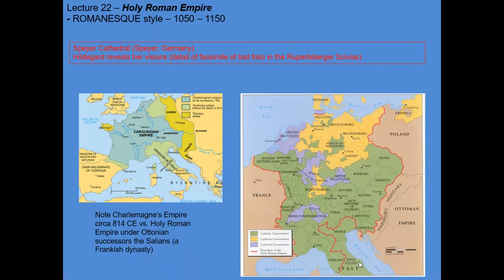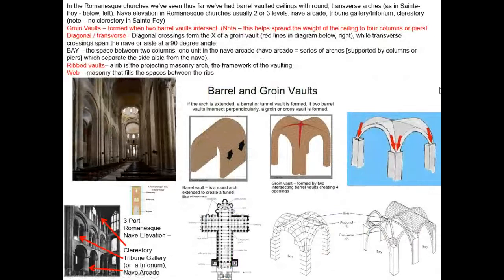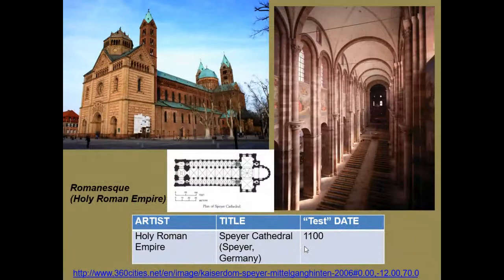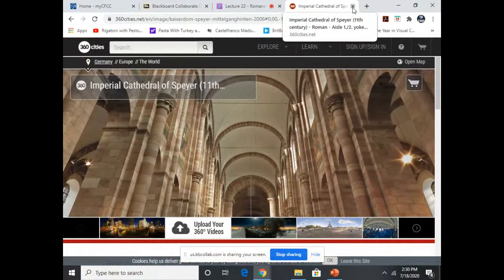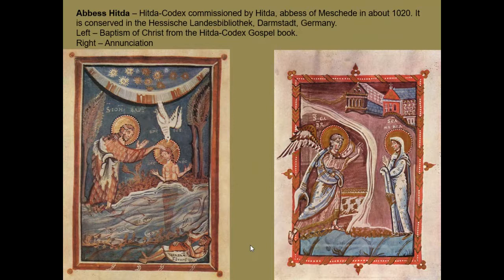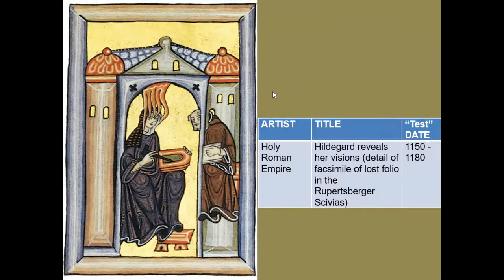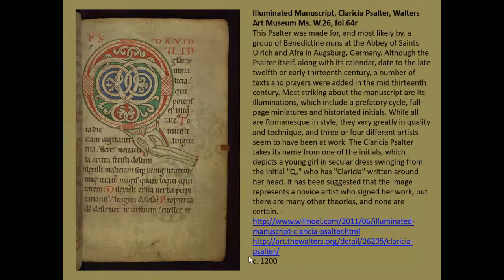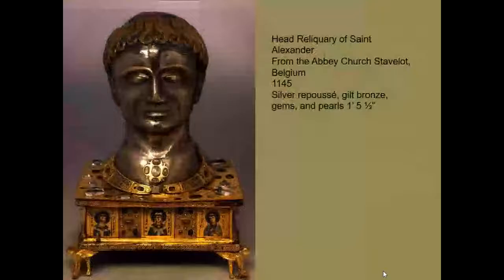ART114Lecture22 - Art of the Middle Ages - Romanesque in The Holy Roman Empire